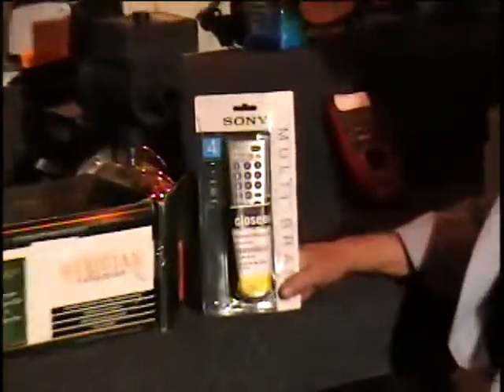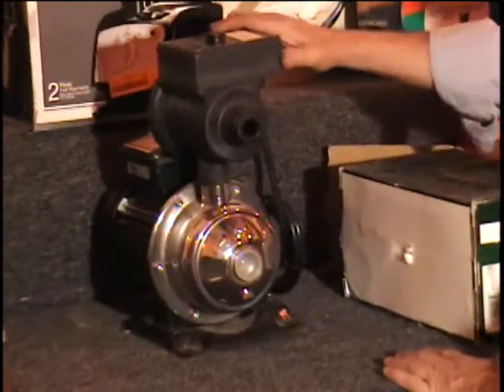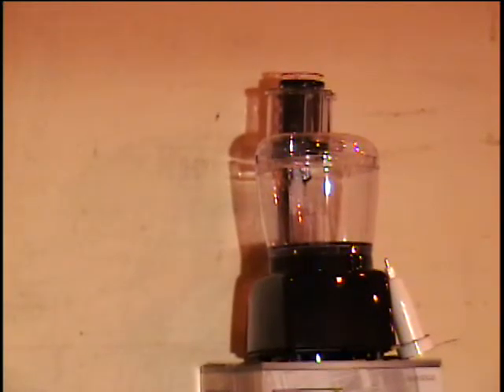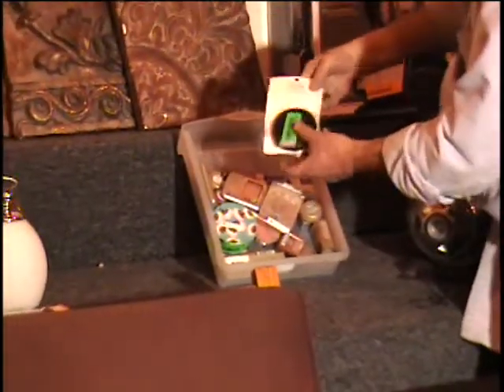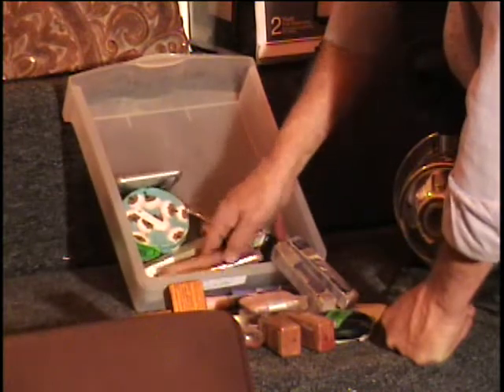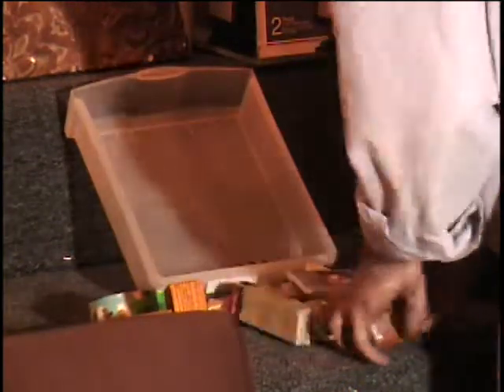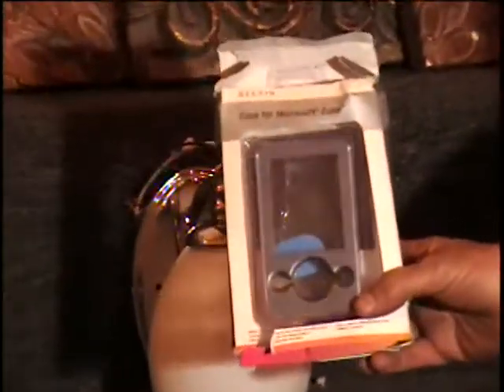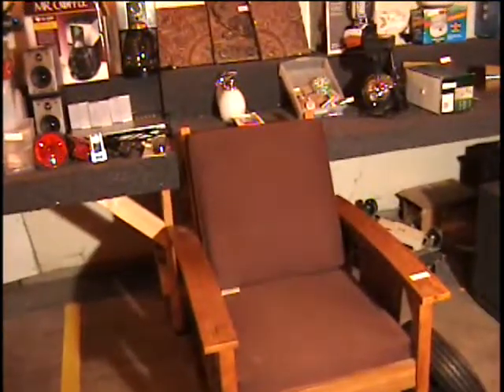Dec 18 Table #4